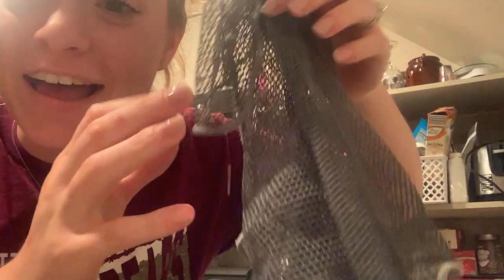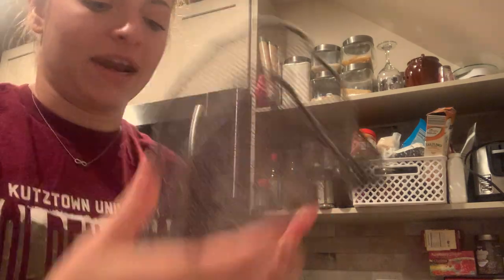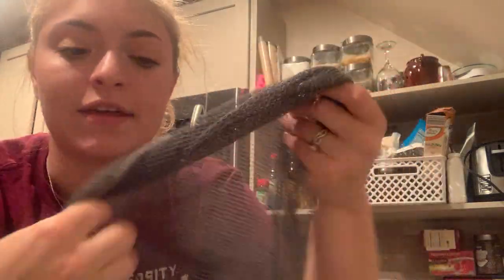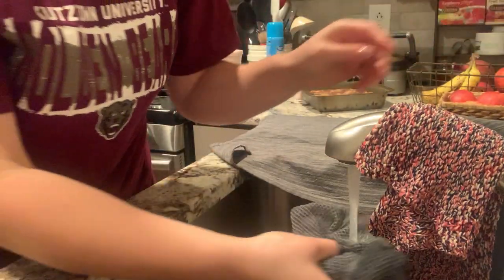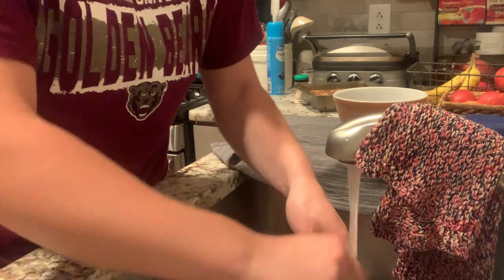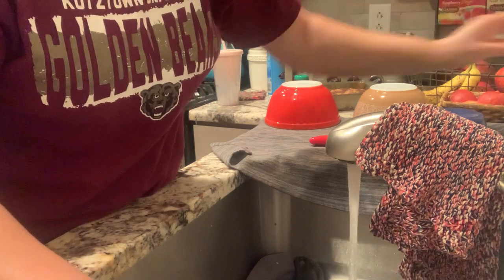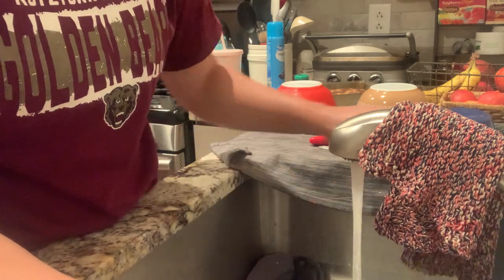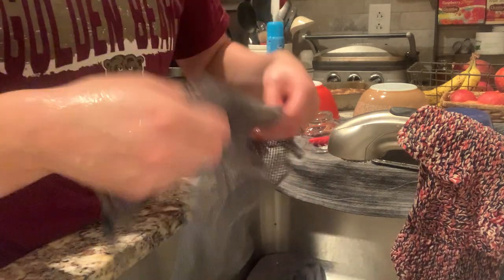Netted dish cloth!